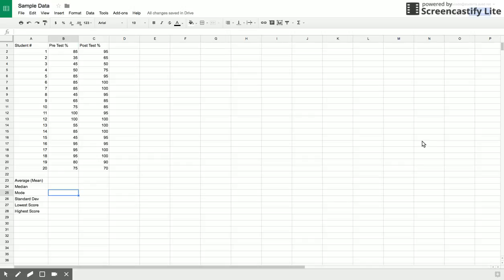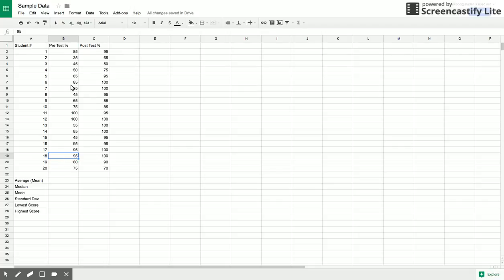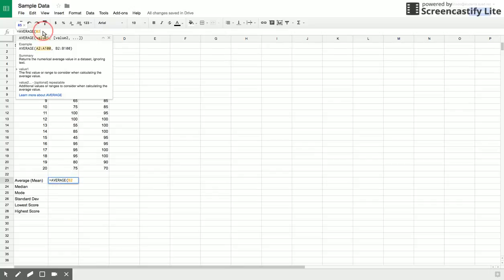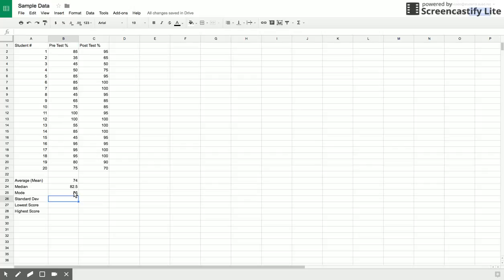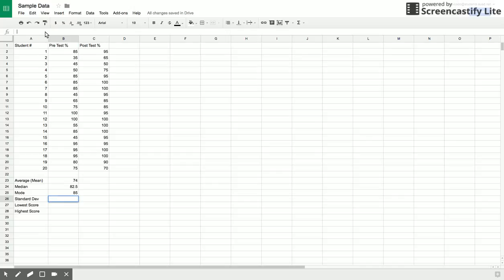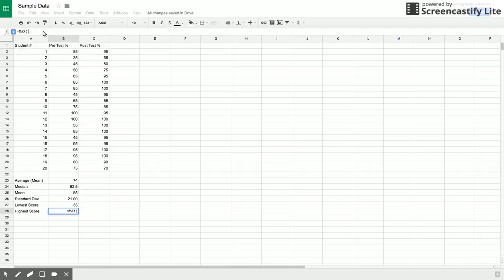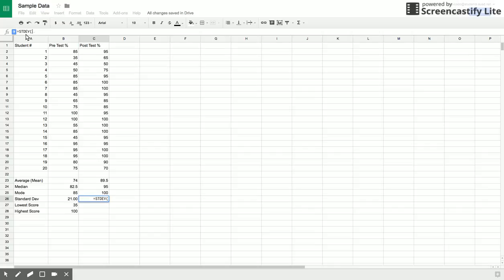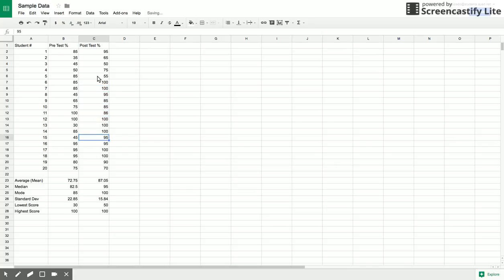How to Use Google Sheets to Analyze Data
Are you having trouble using Google sheets to analyze data? This is an easy way to use Google sheets to analyze large amounts of data and find the median, mean, mode, standard deviation, maximum, and minimum value.
🔷 Here's my playlist of basic skills for students to learn in the science classroom
🔶 For chemistry students and teachers here is my complete year-long recorded series of chemistry videos